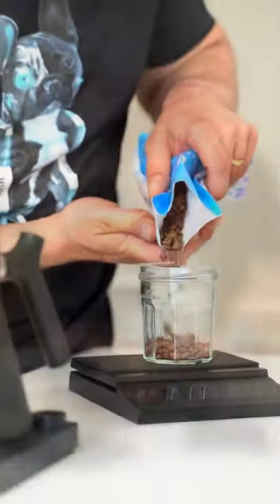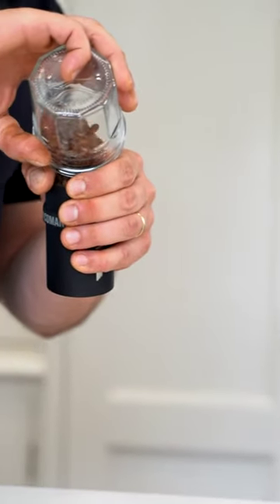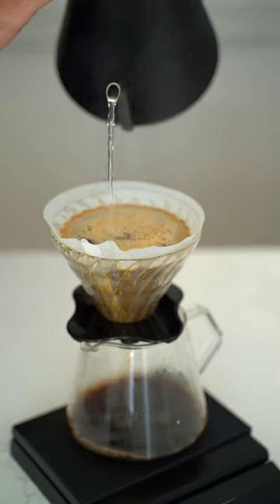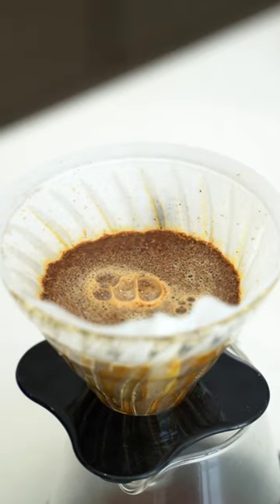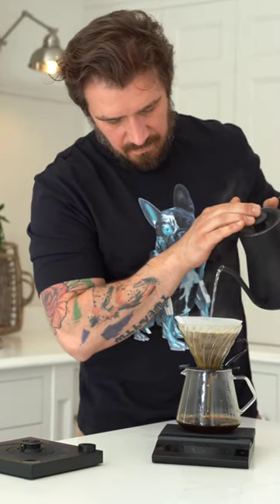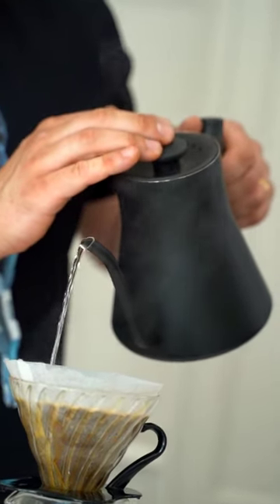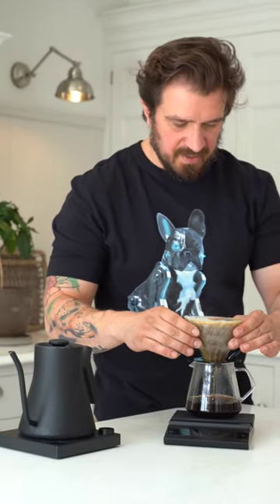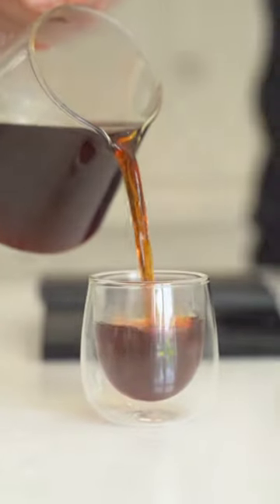Washed / Mandarin / Anaerobic Fermentation - Colombia Luz Helena Salazar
This is the first lot from Luz Helena Salazar to be purchased by Bell Lane, however, we are no stranger to Luz and her family of producers having both had, and currently have coffee lots on offer from her sons Carlos and Felipe Arcila as well as her husband Jairo Arcila. Her coffee farming family mostly work together but they also like to focus on individual projects, experimenting with exotic micro-lots and processing methods.

Grown at the family’s Maracay farm, this Castillo was exposed to a dry anaerobic fermentation for 48 hours. During the fermentation, de-hydrated mandarin skin was added to the anaerobic environment. The coffee was then washed gently and placed on raised beds with more de-hydrated mandarin skin. Temperatures are kept below 35 degrees while drying until the correct moisture content is achieved.
The results are outstanding and an overload of well-structured and balanced flavours from Tangerine, Mandarin, and Tropical fruits with lovely sugar cane sweetness to finish.

Recipe
- For V60 we used 30g of coffee ground on 20 clicks on Comandante.
- Start by adding the coffee to the brewer.
- Pour 90 grams of water don’t spin or stir and allow for 60 seconds to bloom.
- After 60 seconds start pouring the water in a controlled manner until reaching a total of 500g.
- Brewed correctly this coffee should be very crisp and vibrant with notes of mandarin, apricot, sugar cane or more likely Lucozade.